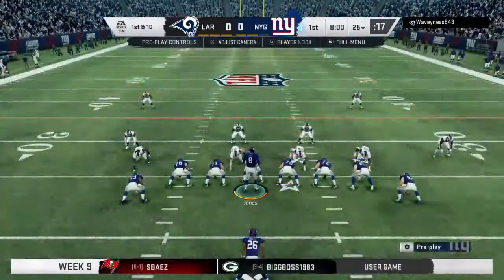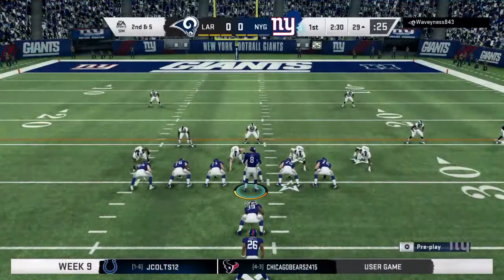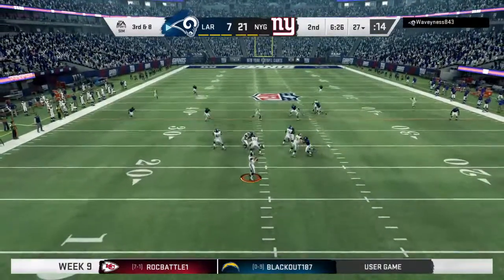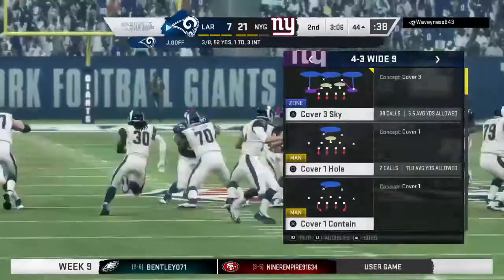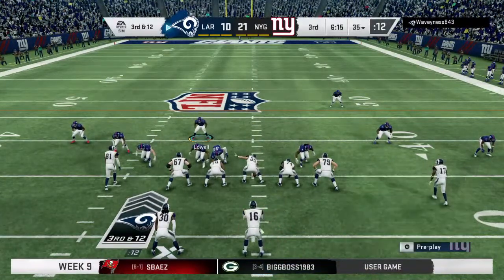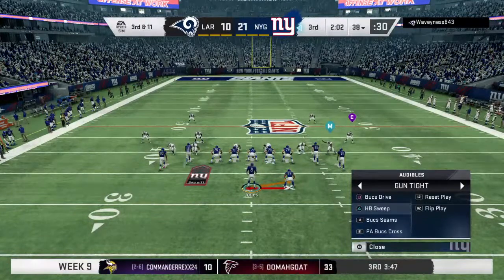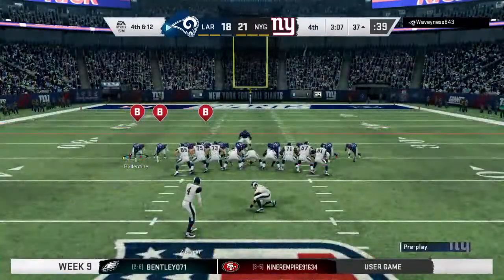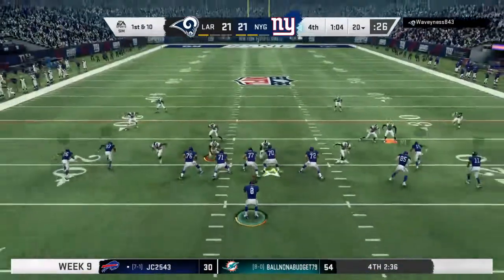Giants vs Rams